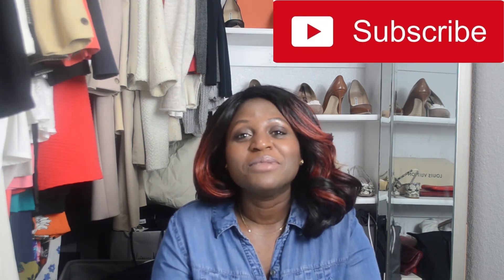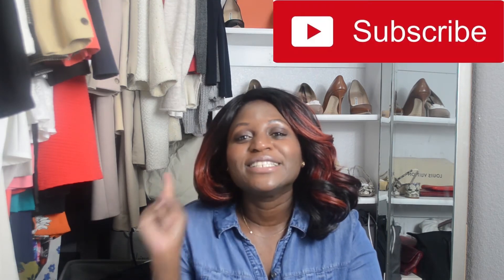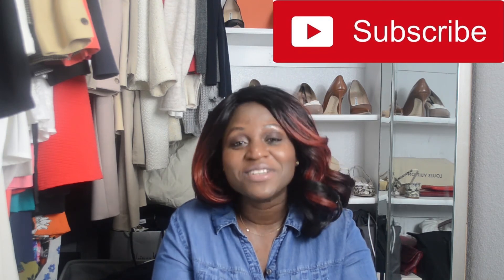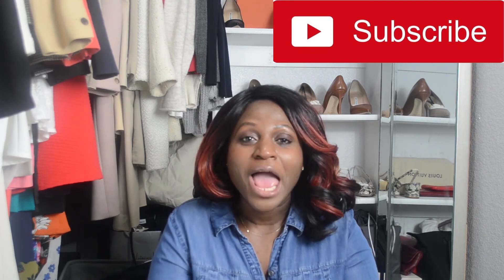WHAT'S YOUR LUXURY NAME TAG!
Hello beautiful, this is tag was created by Mel In Melbourne and I thought it will a quick fun video. I tag anyone who hasn't done it yet. Enjoy and let me know what you think.

xxxx
Sheba